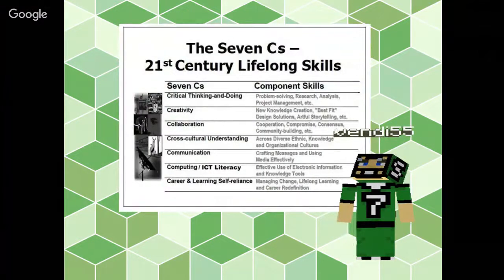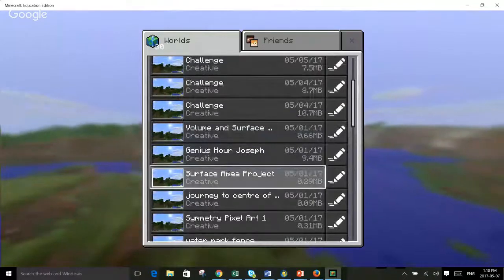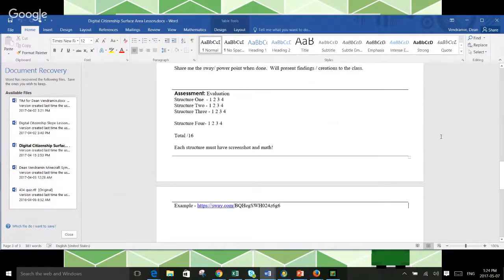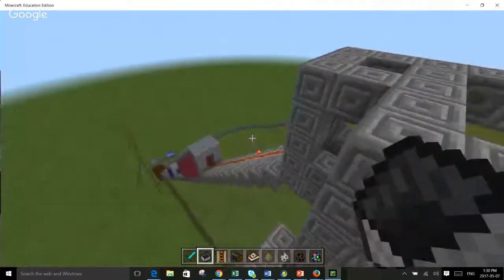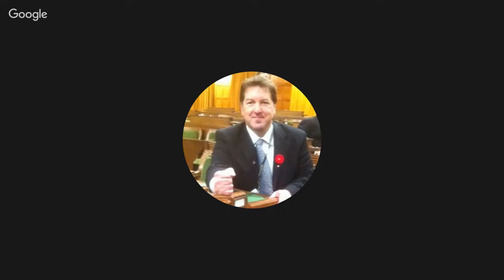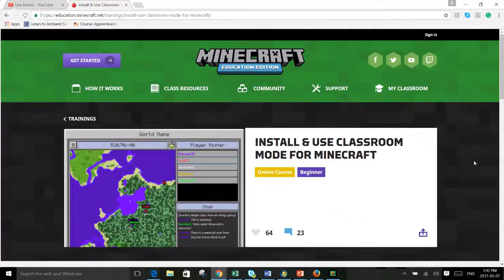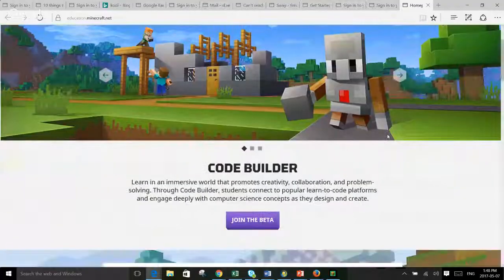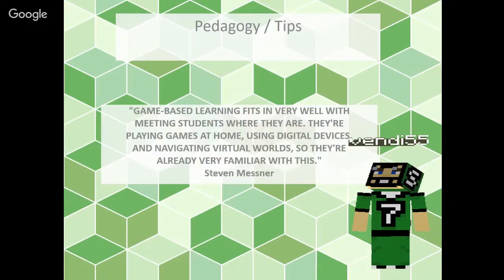Minecraft In The Math Classroom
Empower and engage students in the math classroom (or any for that matter) using Minecraft to ignite creativity and show understanding.